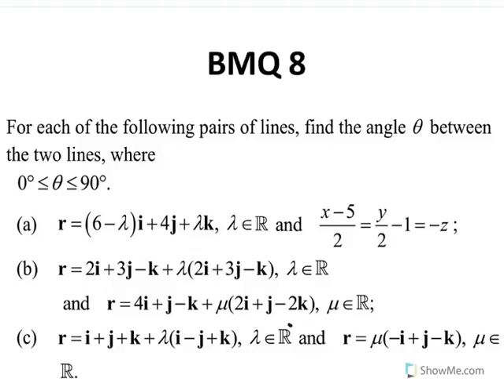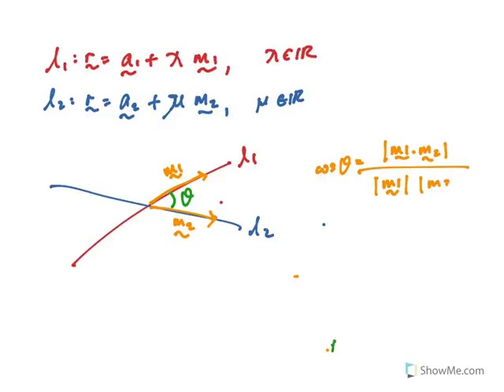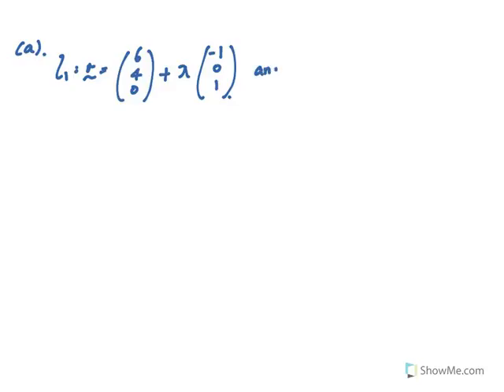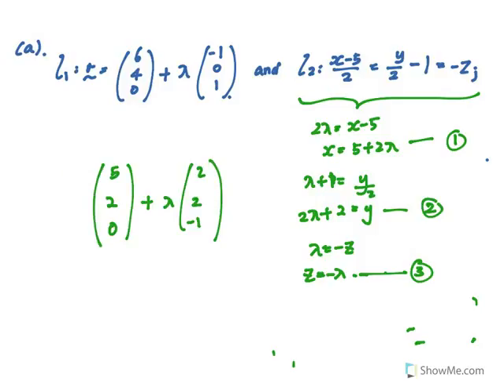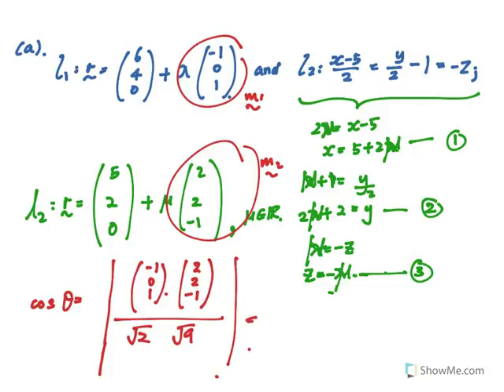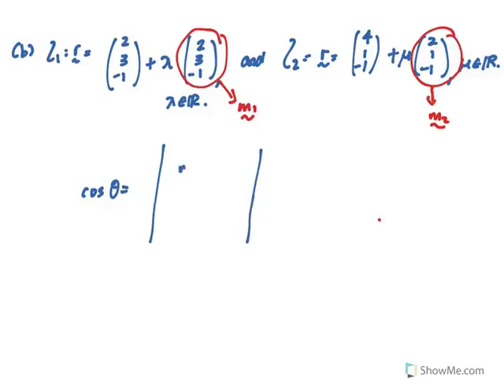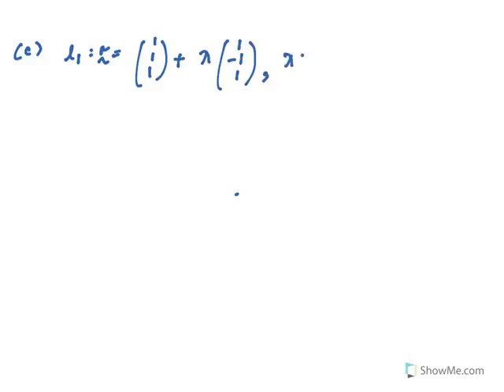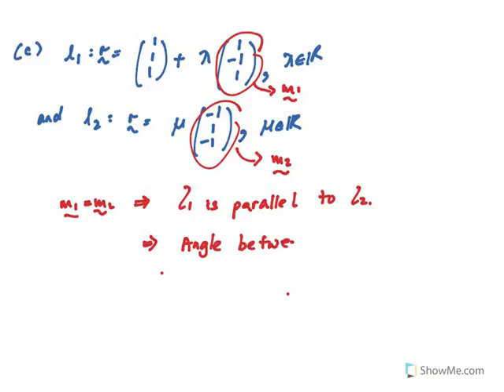2017 Vectors II Tutorial BMQ8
2017 Vectors II Tutorial BMQ8